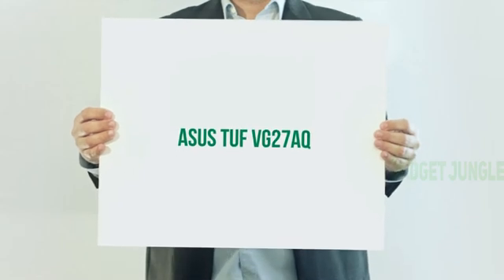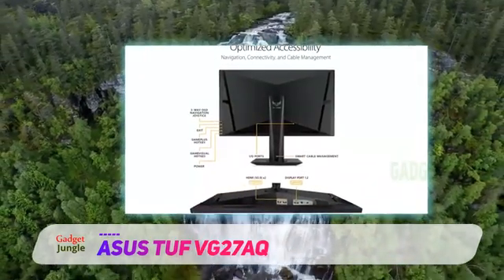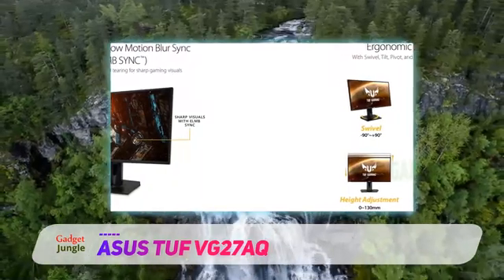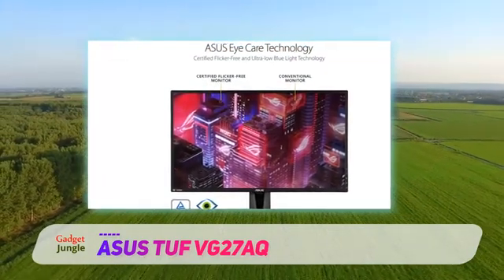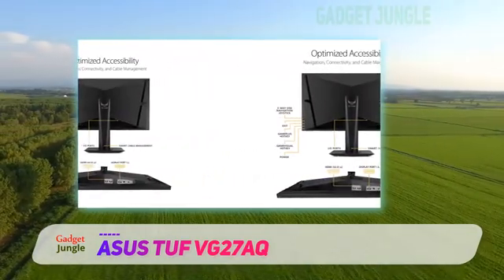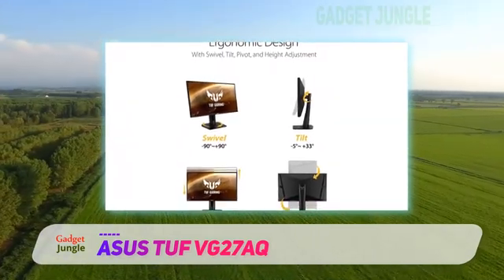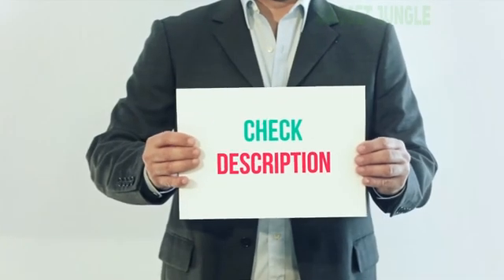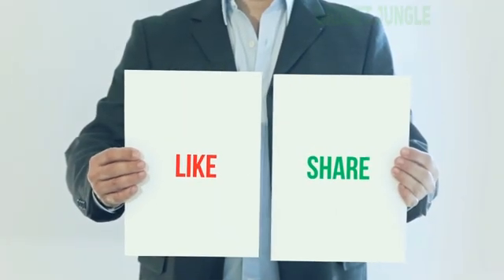ASUS TUF VG27AQ Review - The Best Cheap Vr Headsets in 2022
ASUS TUF VG27AQ - Is One Of The Best Cheap Vr Headsets Of 2022!